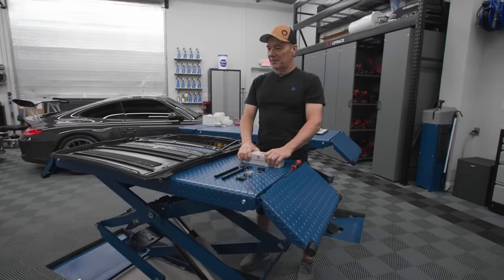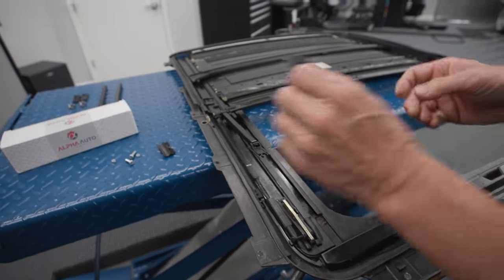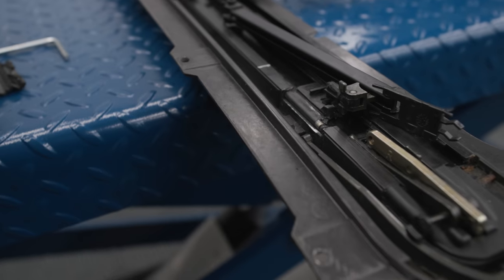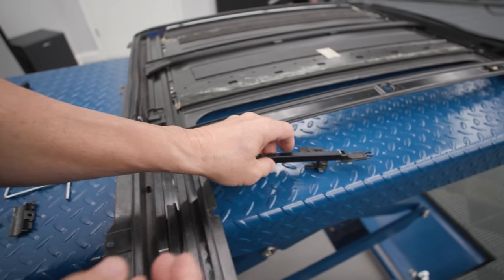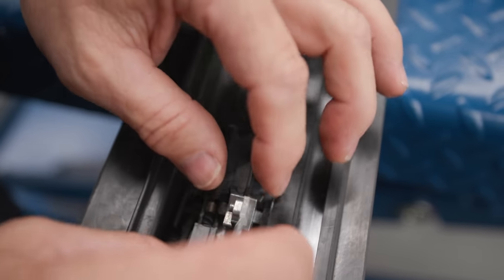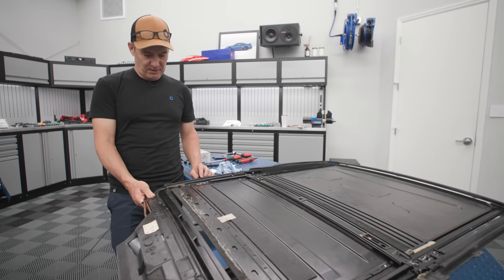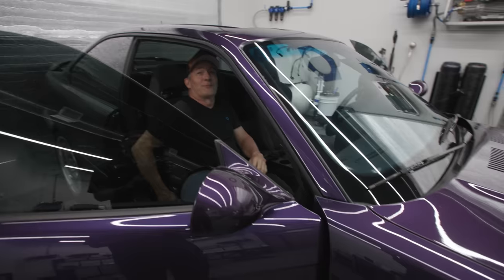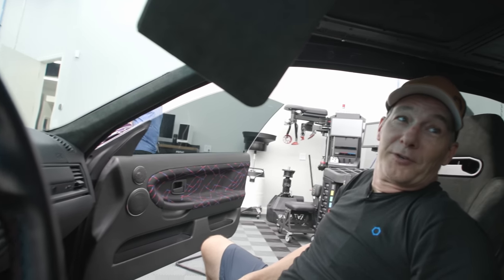E36 M3: Sunroof Cassette Repair - How to Fix a Broken Sunroof on a BMW E36 3-Series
Since I have been driving the E36 M3 more as of late, I have been enjoying opening up the sunroof on my evening cruises. Unfortunately, it stopped operating smoothly after too many opens/closes. We took the cassette out of the car and show you how we got it to work. In our case, it was the metal stoppers on each side of the cassette that caused the cable to pop out, which then caused the copper tubing to come out of its socket. Mike F walks us through how we went about repairing it for good.

Enter to win the 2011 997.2 Porsche 911 GT3 RS

Everything Else I Use That We Don't Have At OG: